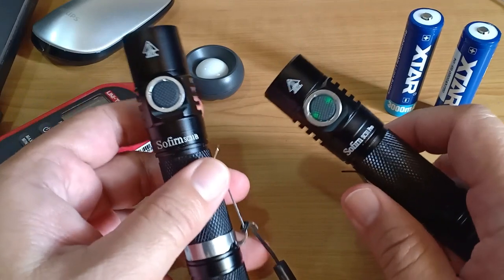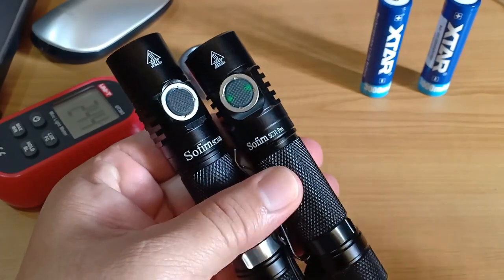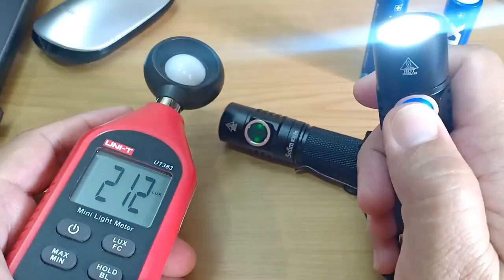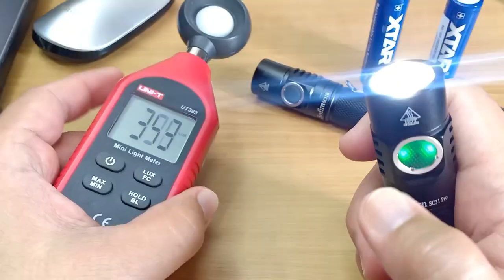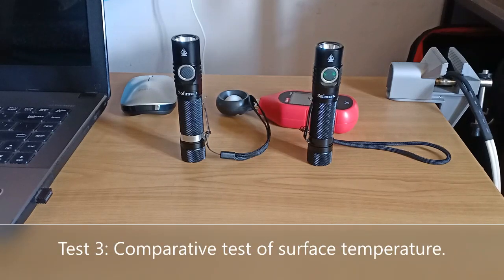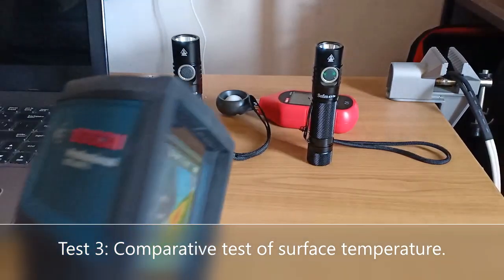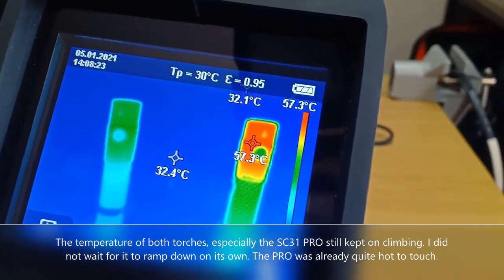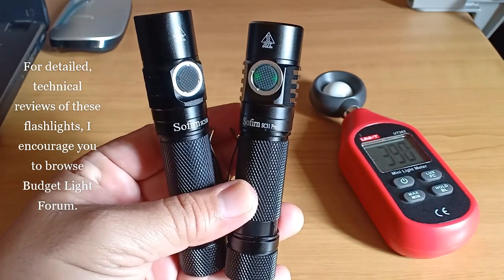Cool White Sofirn SC31B Brighter than Neutral White SC31 PRO? Light Meter Test Decides.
First let me explain that this is not a review of the Sofirn SC31 Pro and SC31B flashlights. Expert reviews about them have already been made by the folks at Budget Light Forum. Rather, this video is just about the quick ceiling bounce test and temperature measurement I did with my two torches. The reason?
It may be easily clear to you that the 2000 Lumen-rated SC31 PRO should be brighter than the 1000-Lumen rated SC31B. But my visual perception favored the Cool White SC31B to be just as bright,  perhaps even brighter than the Neutral White SC31 PRO. So I needed a means to check this. Using a simple ceiling bounce test, I confirmed that my SC31 PRO indeed outshone my SC31B, and by more twice the LUX value. As it turned out, the light's color temperature affected my visual perception. No doubt, a number of other factors can affect brightness. But for my purpose, this practical test was good enough to prove a point.
I bought my SC31 Pro from Sofirn Official Store at Shopee.ph, who gave away 2 more extra magnetic tails when I requested for it.
Contents:
00:00 Start
00:20 Intro
00:41 Reason for the Ceiling Bounce Test
01:08 Sample Light Beams
02:45 UT383 Mini Light Meter
03:23 SC31 Ceiling Bounce Test
04:05 SC31 PRO Ceiling Bounce Test
04:48 Result of Ceiling Bounce Tests
05:08 Surface Temperature Measured
06:37 Findings and Conclusions
End